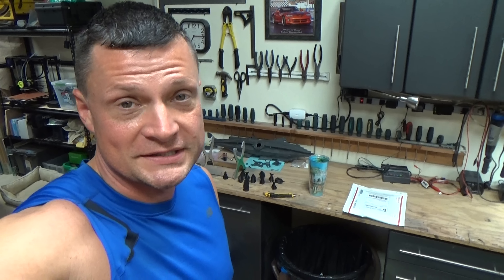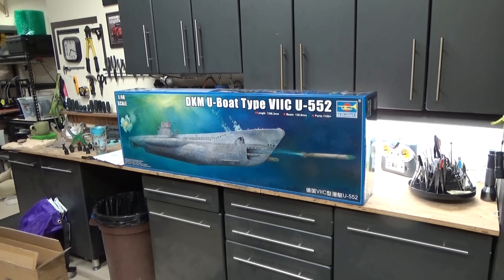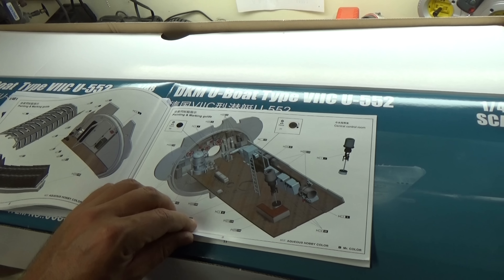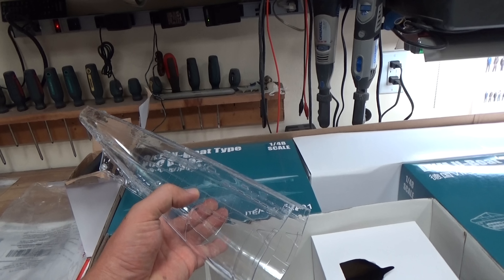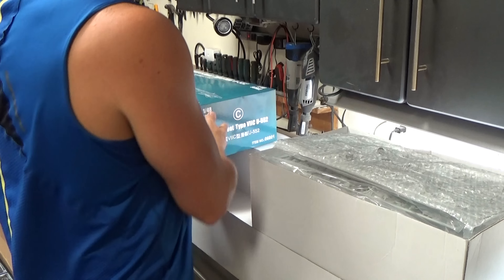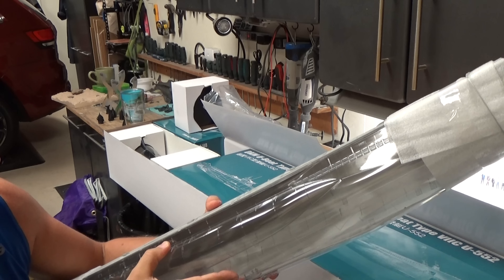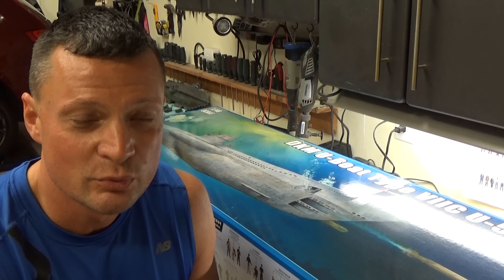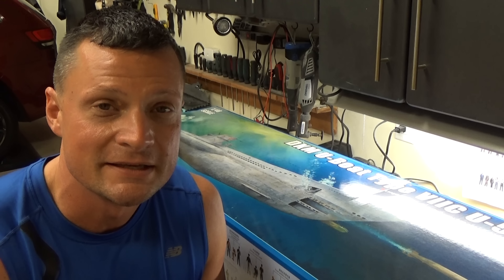Trumpeter Type VII Kit Review by the Nautilus Drydocks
This is a quick overview of my first impressions of the new kit offered by Trumpeter out of China.

She looks like a great candidate for RC conversion, but doing away with all of the beautiful interior details would be painful, to say the least.

All in all, a great-looking kit that I'm really looking forward to building.

Be sure to check out my for this and many other projects.